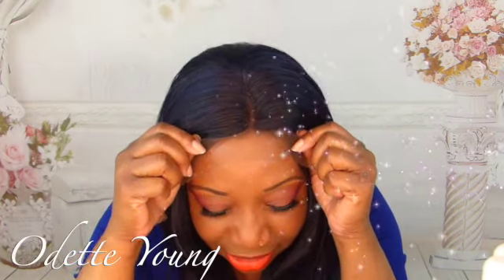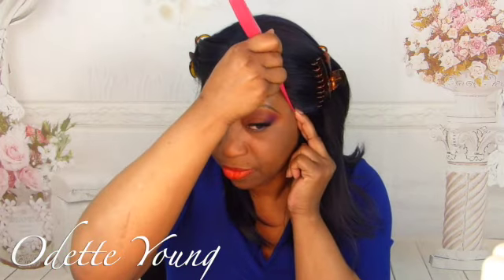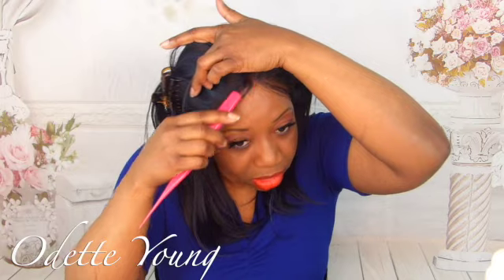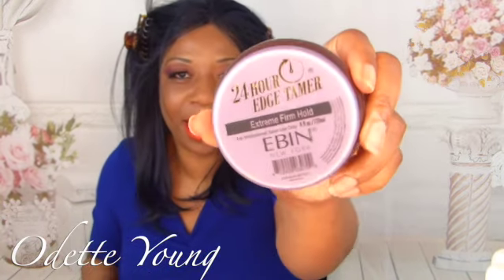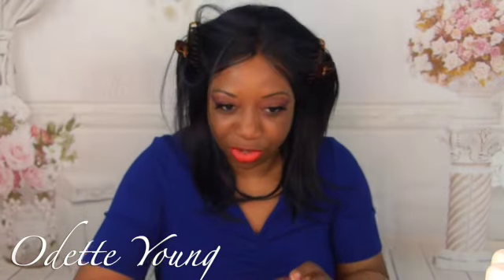💕High Quality Lace Front Wig. Every Girl Needs This. Honest Review. Odette Young💕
Hi Loves,
Welcome back to another video. Today I have a wig review for you.All details are listed below.

MLF270 FENDI
Black with Blue Highlights
$37.95

Got2b Spray Gue

CrownedBeauty wax Stick

Edge headbands from Amazon or your local beauty supply store.

2Pcs Satin Edge Head Scarf for Frontals. From Amazon